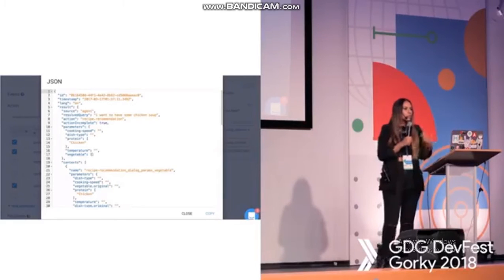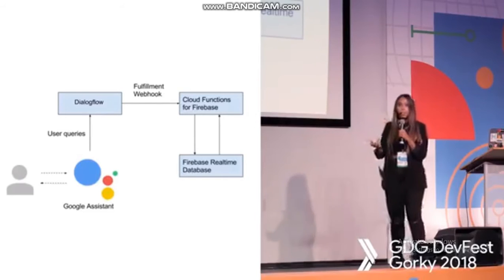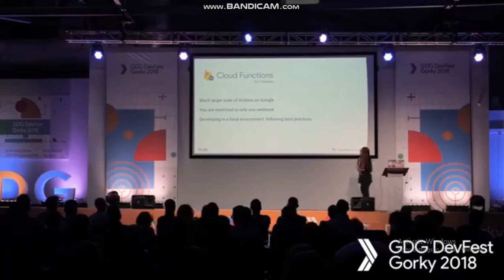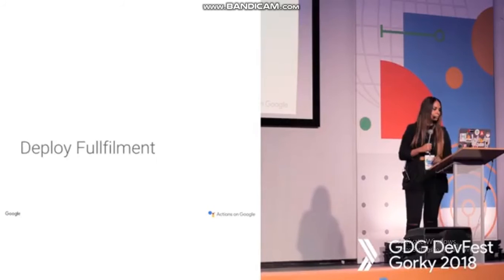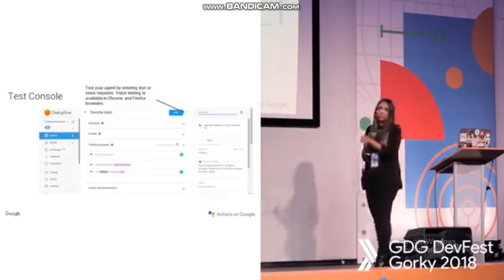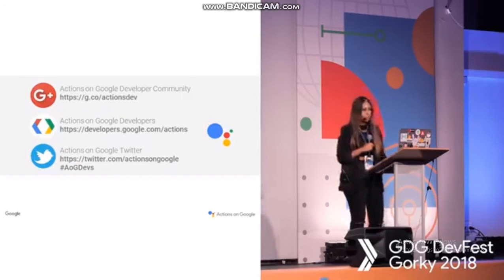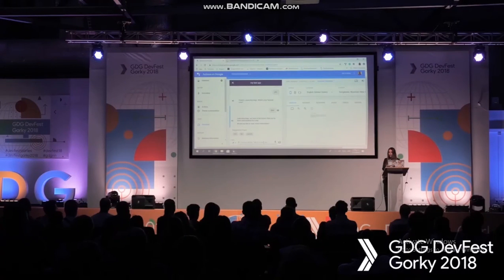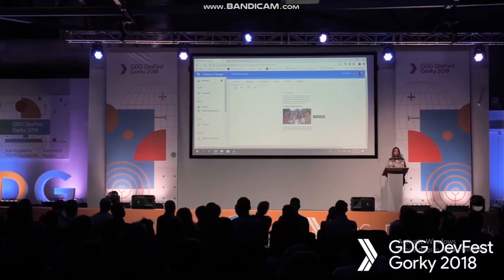GDG DevFest OnAir Live Video Google FireBase Session